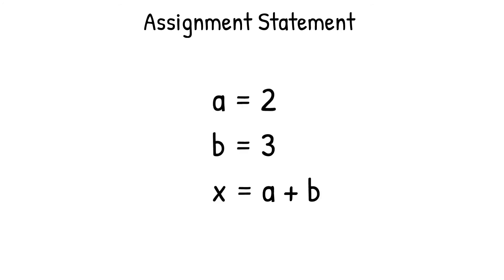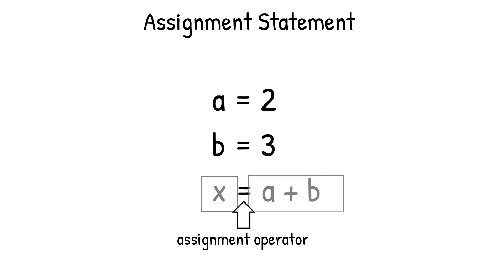Python Statements | Physical And Logical Line In Python | Python Statement Basic Concept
This video clearly explains about the physical line and logical line in python as it becomes extremely important to understand this difference as a beginner. It creates a foundation to understand python statement basic concept along with an indepth understandin of how interpreter deals with statements in python. This video will provide all the conceptual understanding for the viewer to give indepth understanding of python statement.

You will also be able to understand the difference between python statement vs expression. Usually this is sometimes confusing to understand this difference. There are 13 total simple python statement available and in those 2 are explained in this video. All other statements will be explained in future as we progress in this python tutorial series. I hope that you get a good understanding about the basics of python statement from this video. Remember that it is extremely important to get python statement basic understanding as you progress through the course. If you understand these concepts well, then it will help you long way in understanding more complex concepts in python easily.

This video contains all concepts related to python statement which is extremely important for beginners in python. Following topics are covered in this video.
1. What are python statements?
2. What are the physical lines and logical lines in the python code?
3. What are single line and multi line statements?
4. What are simple and compound statements?